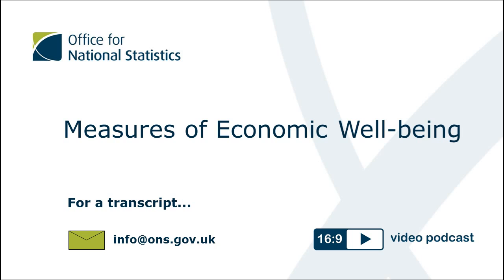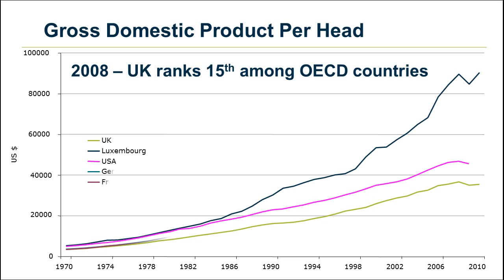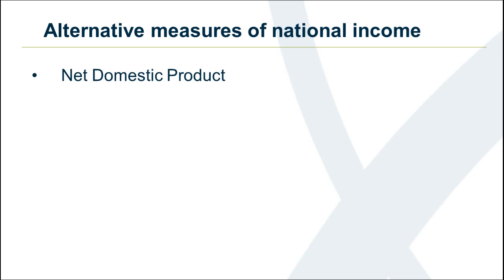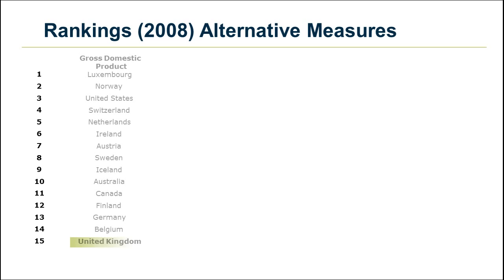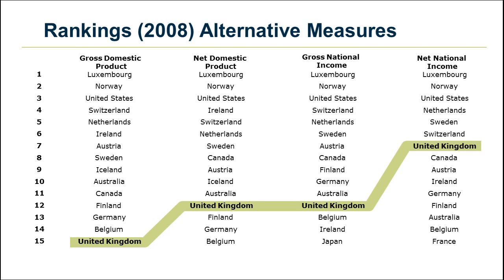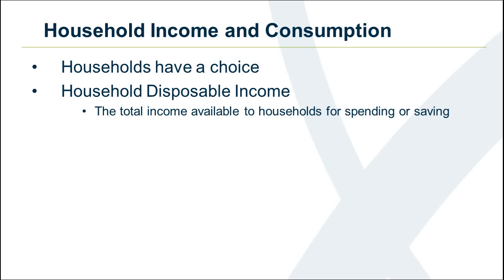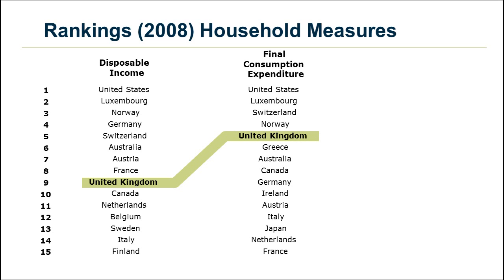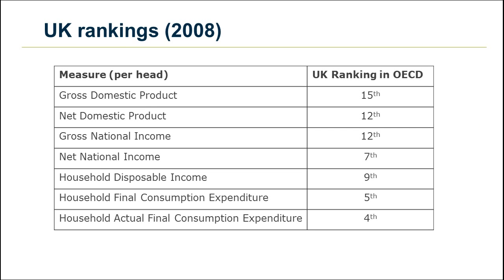Measures of economic well being